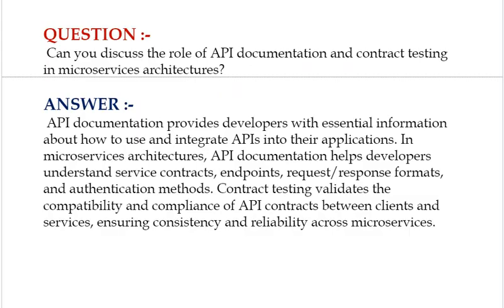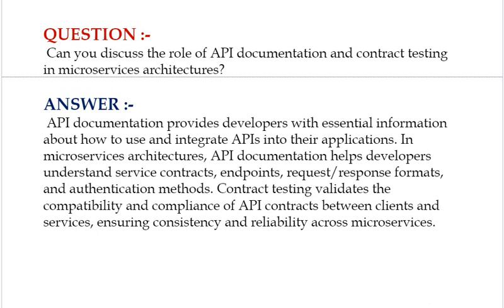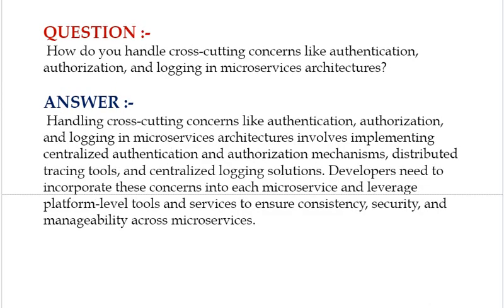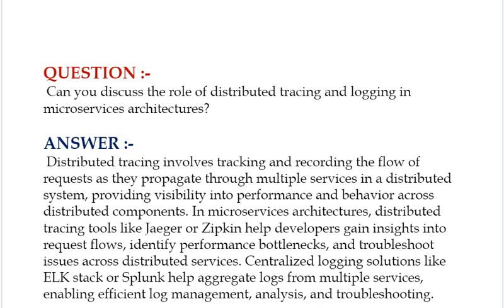Cisco DEVCOR (350-901) Interview Questions : Developing Applications : Interview Q&A - Part#18